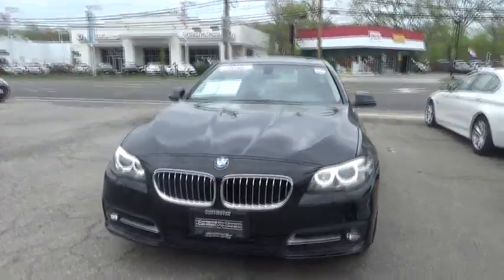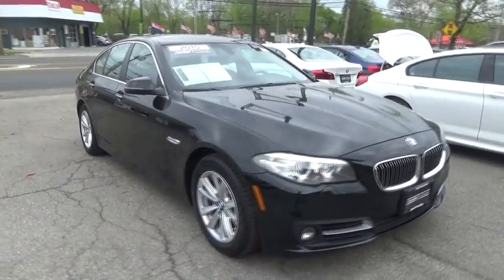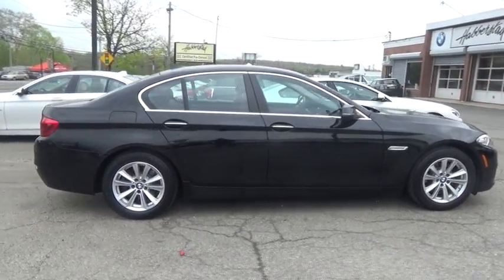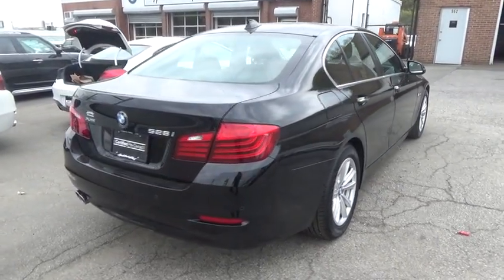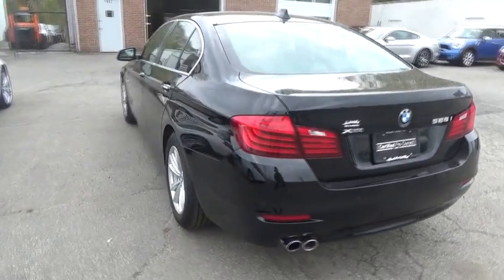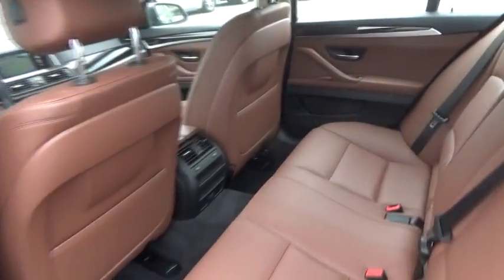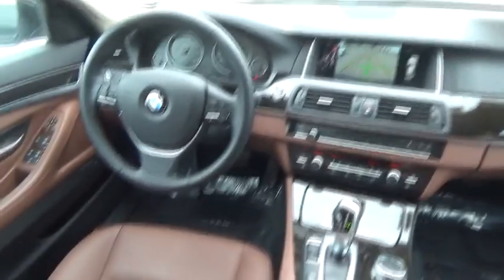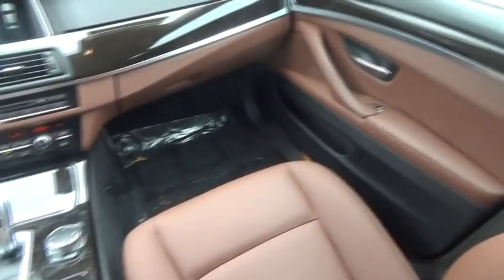2015 BMW 5 Series Walk-Around Huntington, Suffolk County, Nassau County, Long Island, NY BB3135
Black Used 2015 BMW 5 Series Walk-Around
2015 BMW 5 Series 528i xDrive - Stock#: BB3135 - VIN#: WBA5A7C55FD623955

Habberstad BMW
945 East Jericho Turnpike

This BMW 5 Series has a dependable Intercooled Turbo Premium Unleaded I-4 2.0 L/122 engine powering this Automatic transmission. Wireless Streaming, Window Grid Antenna, Wheels: 17 x 8.0 V Spoke Lt Alloy (Style 236).*Packages That Make Driving the BMW 5 Series 528i xDrive An Experience*Wheels w/Silver Accents, Valet Function, Trunk Rear Cargo Access, Trip Computer, Transmission: 8-Speed Automatic w/STEPTRONIC, Transmission w/Driver Selectable Mode, Tracker System, Tires: P225/55R17 AS Run-Flat, Systems Monitor, Sport Leather Steering Wheel w/Auto Tilt-Away, Speed Sensitive Rain Detecting Variable Intermittent Wipers w/Heated Jets, Smart Device Integration, Side Impact Beams, SensaTec Leatherette Upholstery, Remote Releases -Inc: Power Cargo Access.* See What the Experts Say!*As reported by The Manufacturer Summary: The BMW 5 series continues to be tailor-made to the tastes of the driver with multiple options of Sedan or Gran Turismo, but those enhancements just got better. The exterior has been modernized with subtle, yet profile-enhancing, changes to the nose and tail. There are also contour lines around the grille and reshaped air intakes. All models now have adaptive xenon headlamps with LED alternatives available, and new thin-line taillamps are a nice addition. BMW has expanded both the standard and optional equipment including engine upgrades. The Gran Turismo specifically has received front fascia recasting and an extended liftgate that increases cargo capacity by 2.1-cubic feet. The luxurious outside look has been translated into the comfortable interior of the 5 series as well. There are many engines to choose from as well. On the 528i there is a 240hp 2.0L TwinPower Turbo. On the 535i there is a 300hp 3.0L TwinPower Turbo. The 535d comes with a 255hp 3.0L TwinTurbo Diesel. While the top of the line 550i comes with a 4.4L TwinPower Turbo V8. Other available features are ActiveHybrid which is paired to the 3.0L TwinTurbo or xDrive for AWD. BMW Assist can offer an emergency switchboard, navigation system, and information service all in one on an integrated 10.2-inch screen. The lowest model starts with ten speakers and options are available for many more sound packages. Existing upgrades for the tech enthusiast are iPad holders and snap-in adapters for Apple products and Blackberry make working from the car a breeze. In addition, rear view, side and top view cameras are all options for safety. Standard safety features include airbags, safety belt reminders, anti-theft alarm system, and an interlocking door anchoring system.